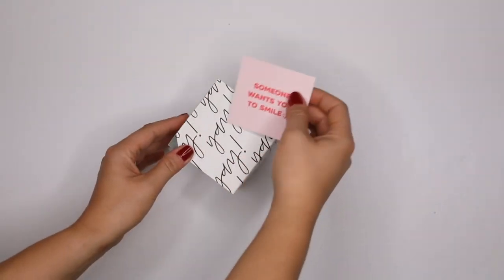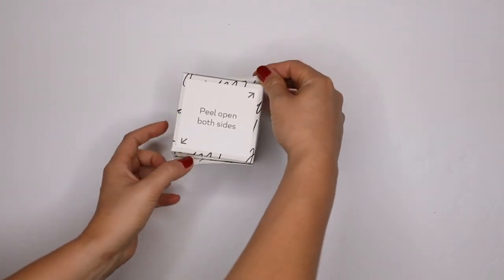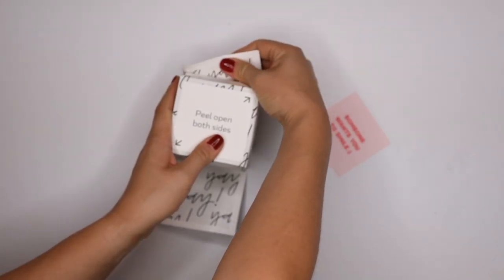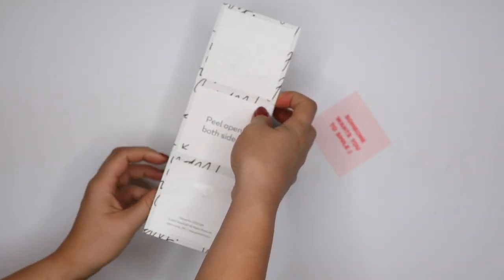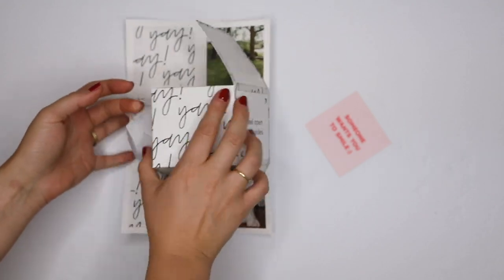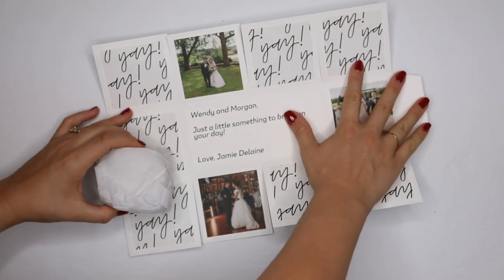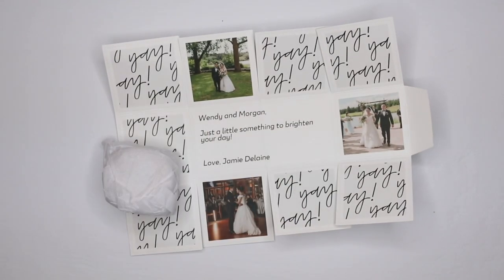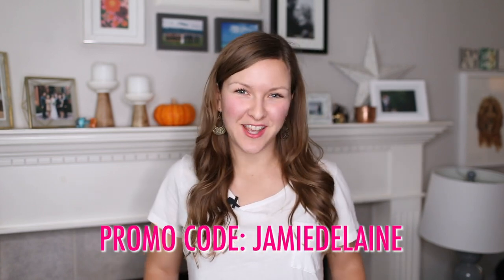Creative Client Gifts For Photographers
Looking for great gift ideas to give your photography clients? Watch this video for a few suggestions! PS. Greetabl makes give-gifting a breeze!